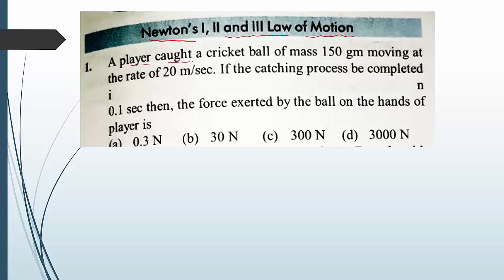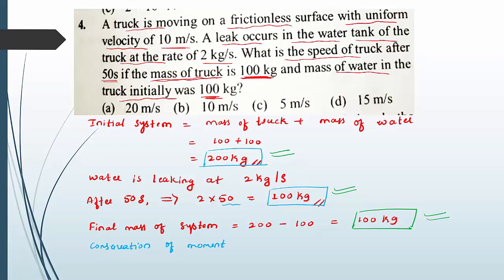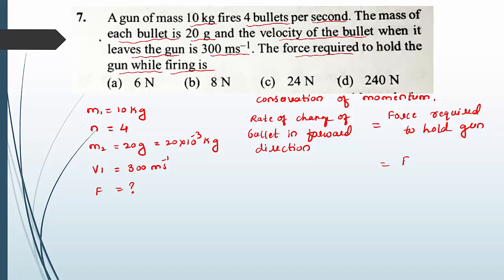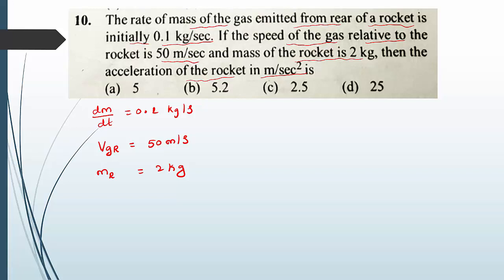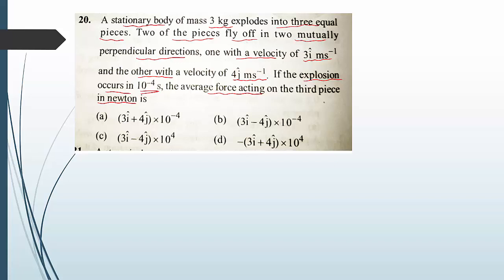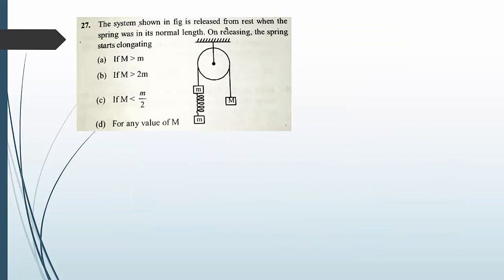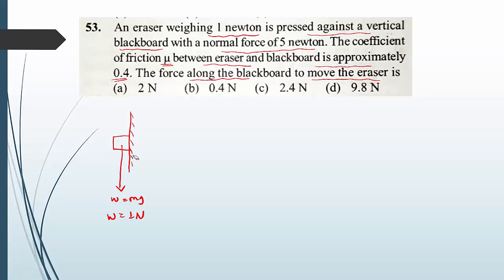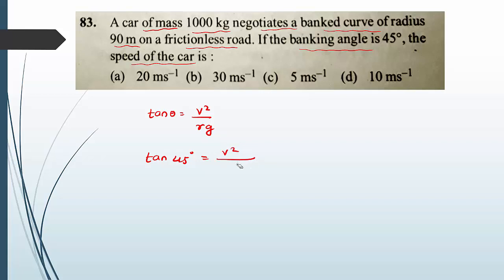JEE/NEET/KCET | LAWS OF MOTION | PART-2 | CLASS 11/12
Solved Applied MCQs on laws of motion